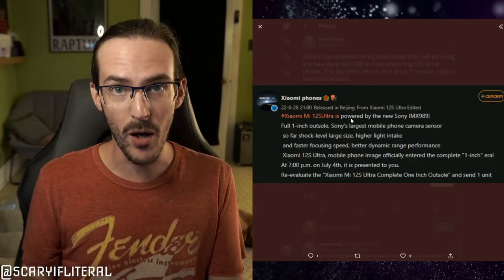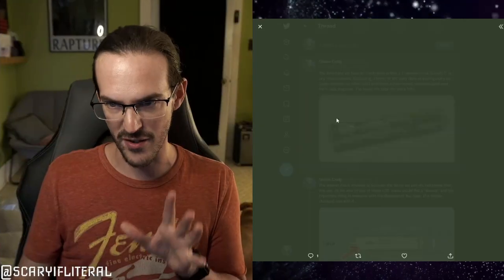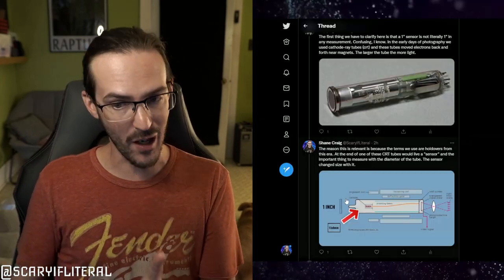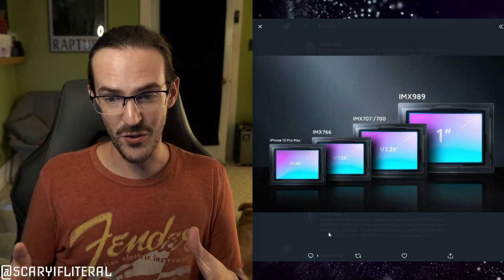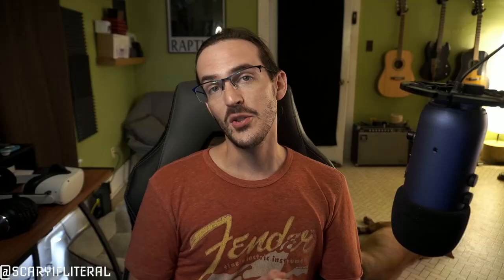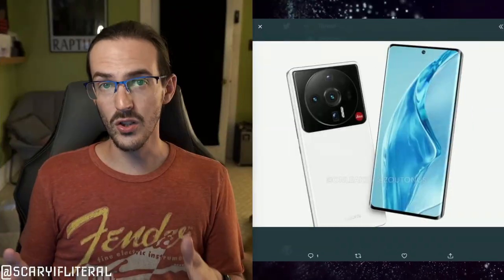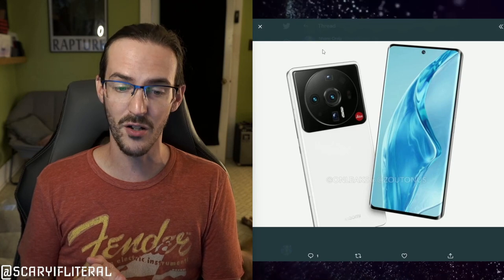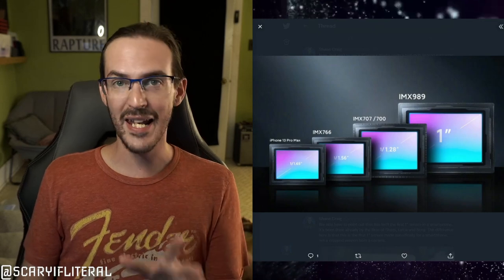Xiaomi Mi 12S Ultra's $15m 1-inch IMX989 camera might be DOMINANT